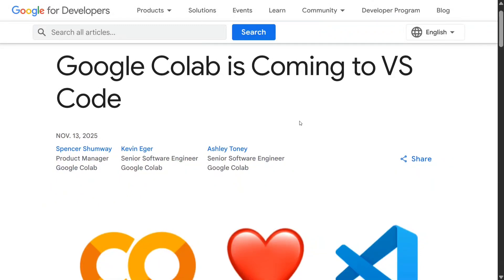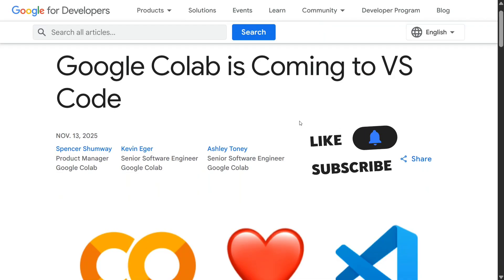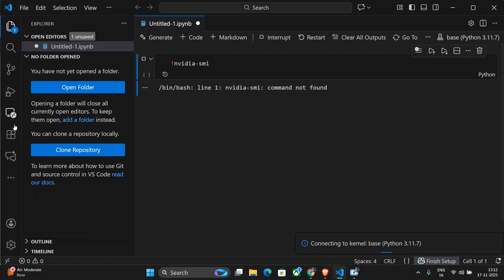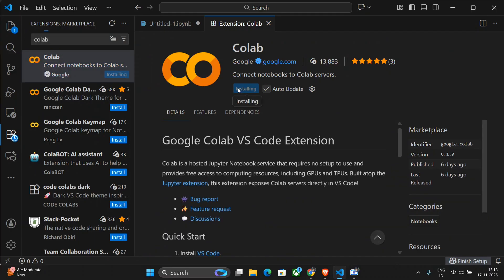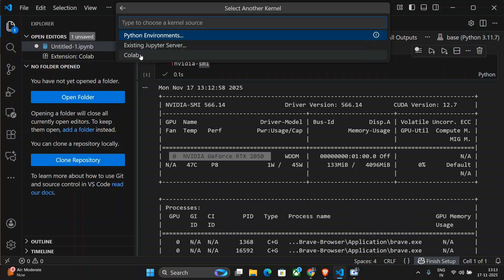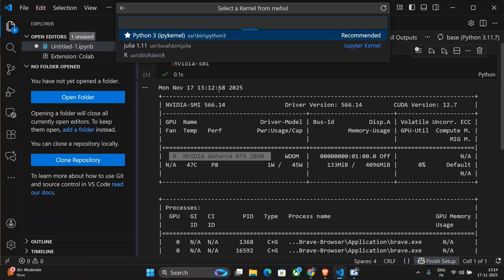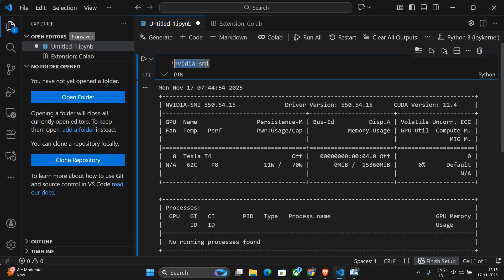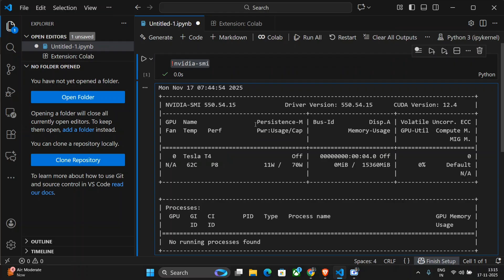Free GPU using VS Code demo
Google Colab has now been integrated with VS Code. How to access free GPU from Google Colab using VS Code